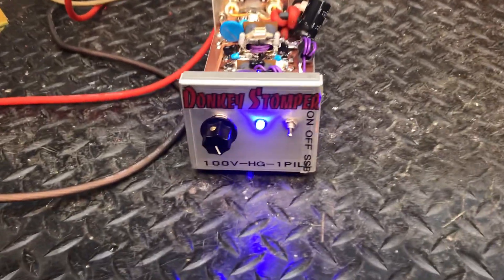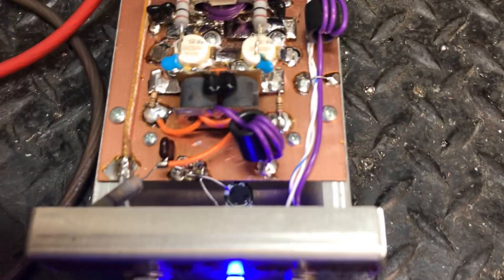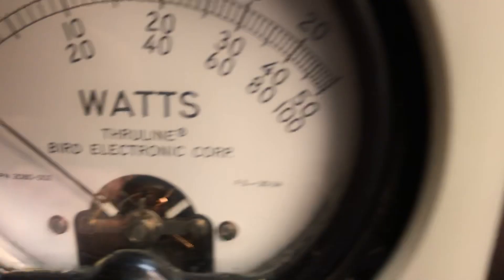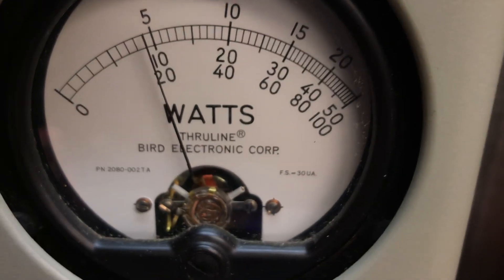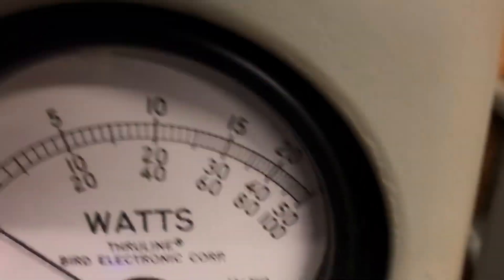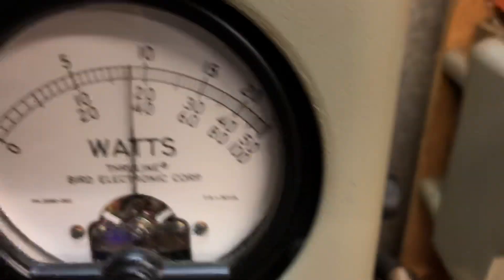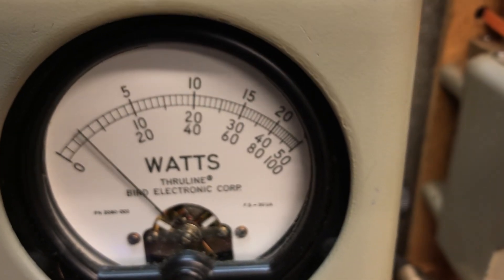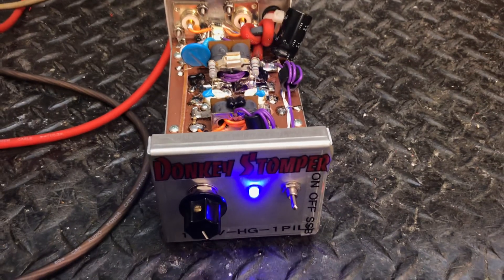Donkey Stomper 100V-HG-2Pill CW Transmitter Repair Review